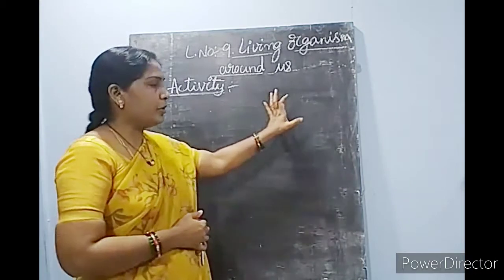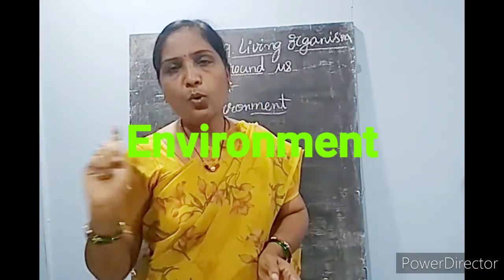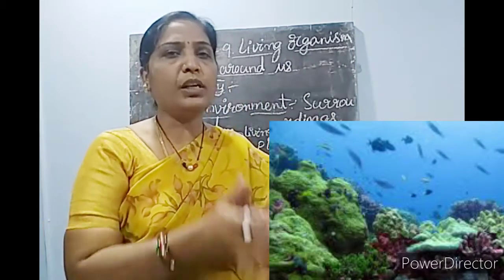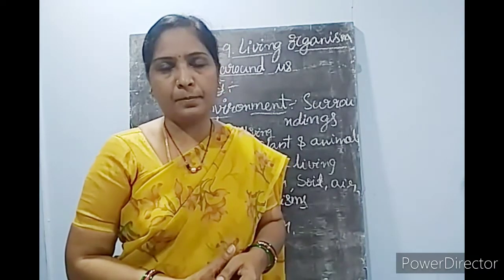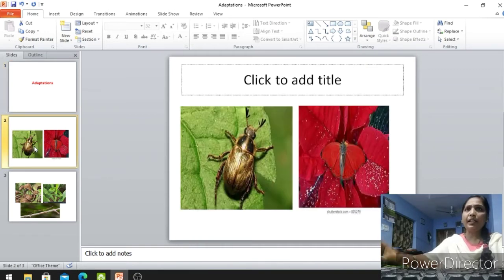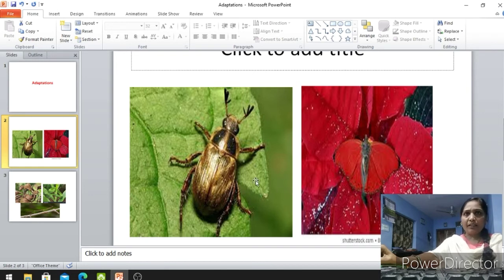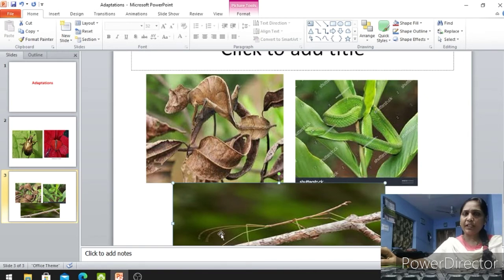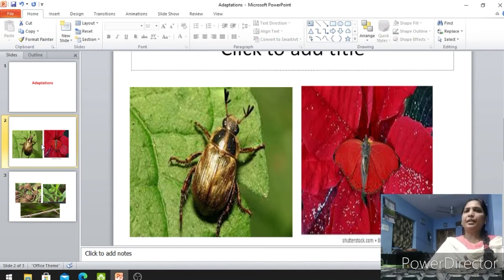Living Organisms in our surroundings.